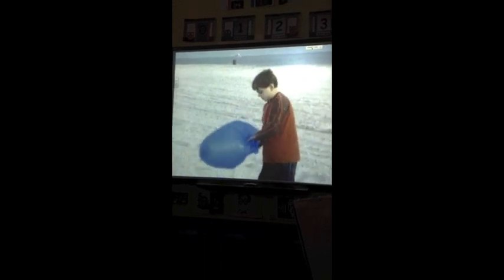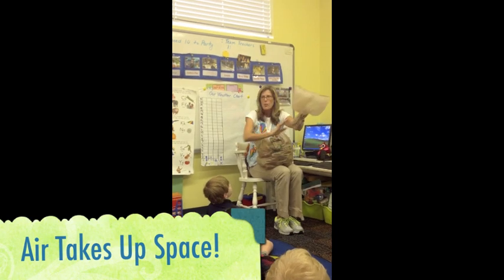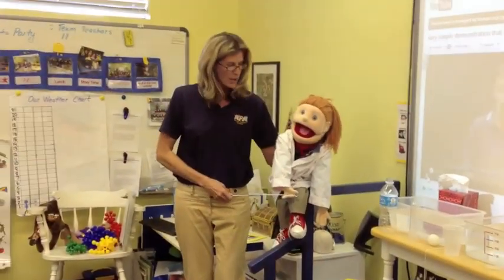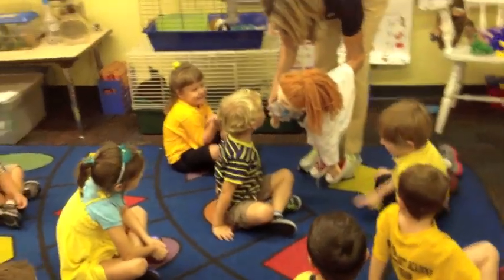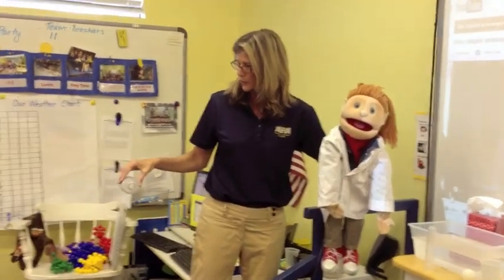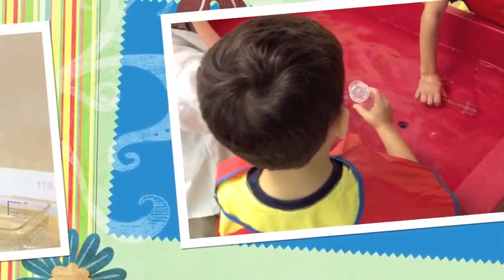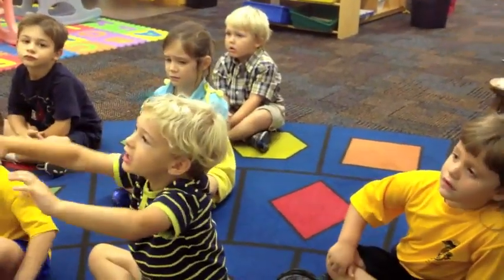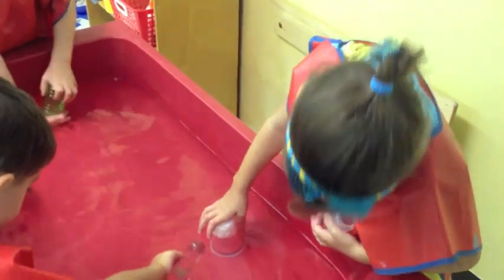Pre-K Air Investigation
Produced by Susan Morris, 2012-13 NAIS Teacher of the Future
Pre-K Teacher
Admiral Farragut Academy (FL)